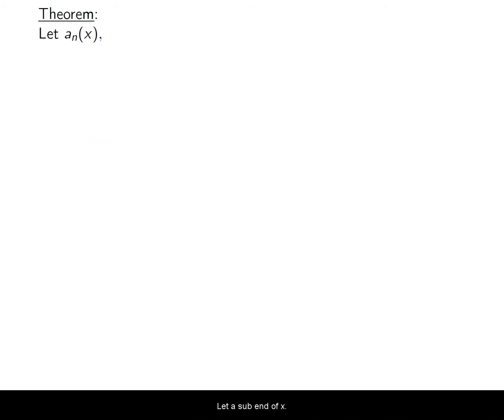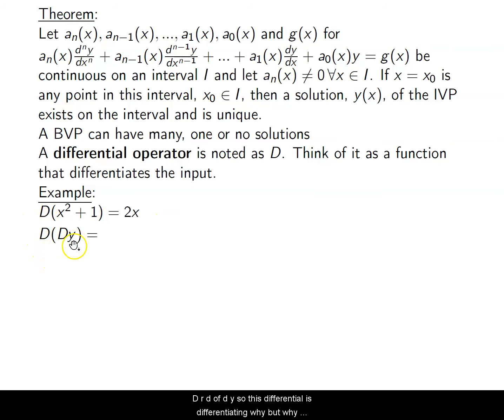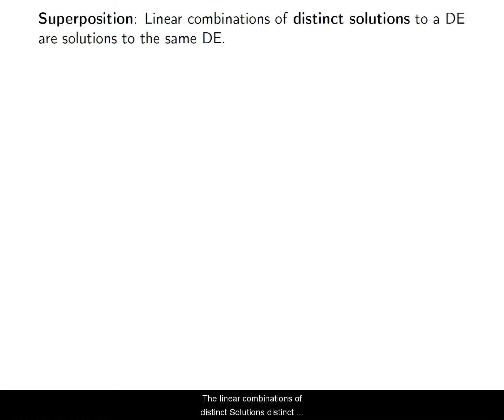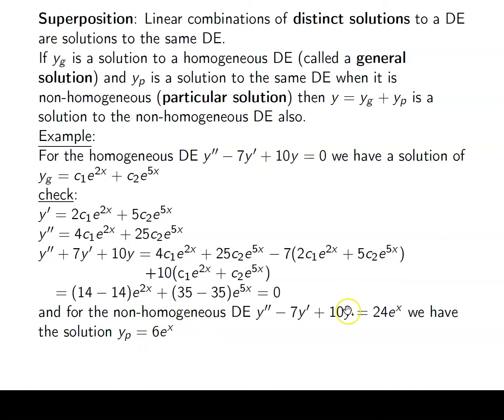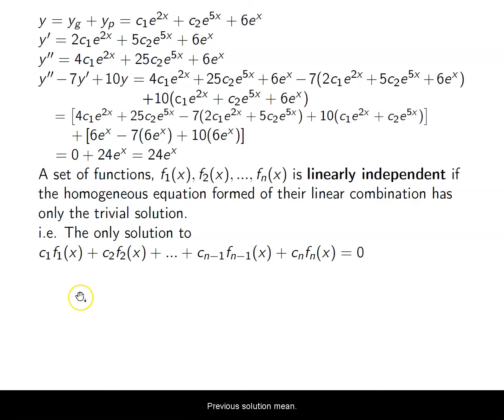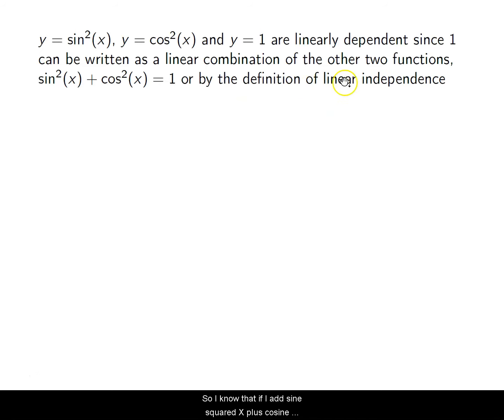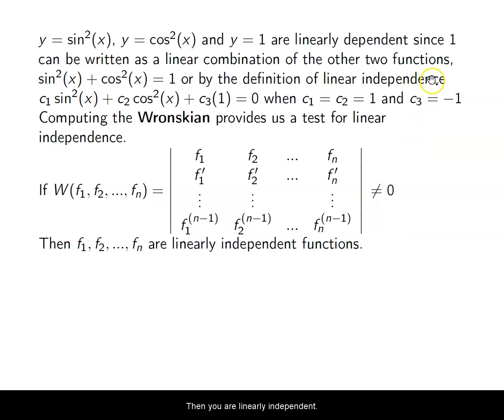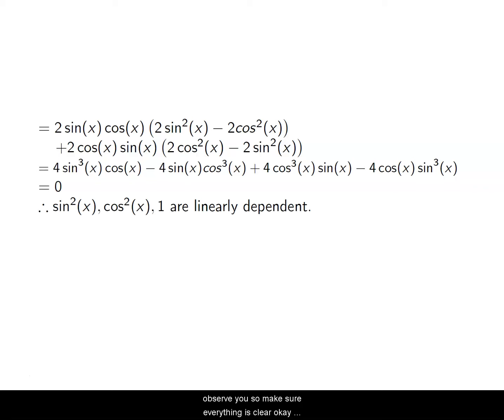Ch. 4.1 Preliminary Theory - Linear Equations